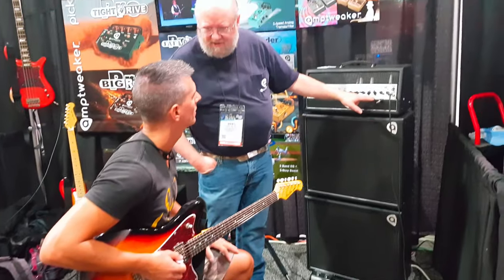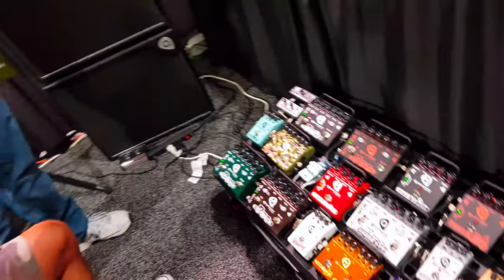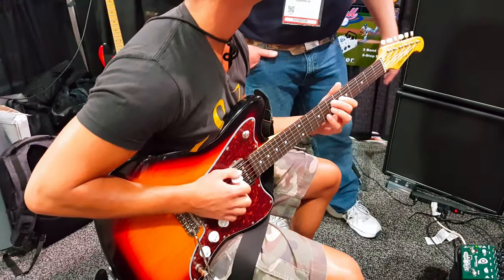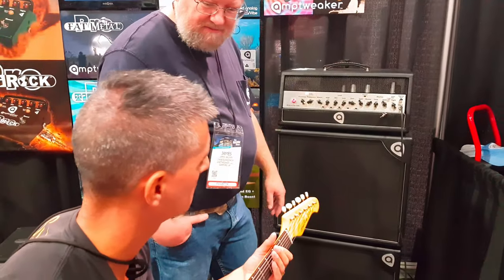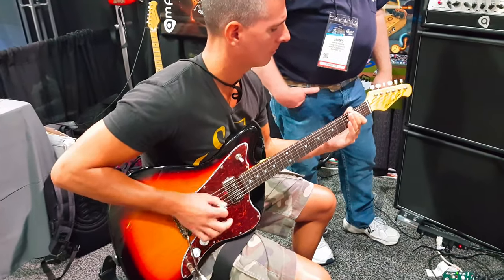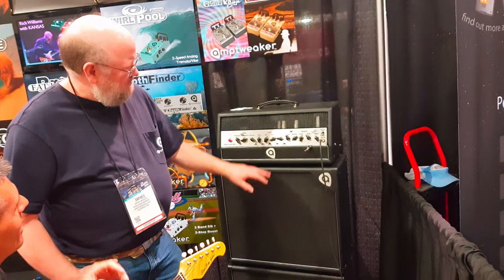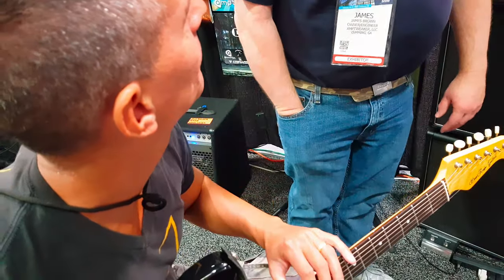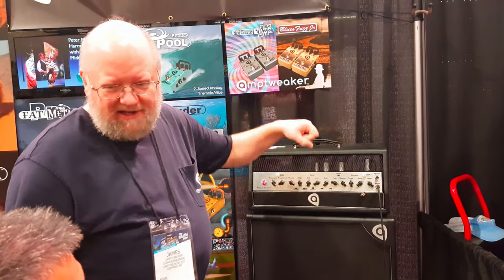Amptweaker (50W Amp Prototype) NAMM 2019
GEAR HAVEN: Si estás buscando los mejor de lo mejor en instrumentos musicales y audio profesional, no dejes de consultarnos. Somos los únicos representantes oficiales en Argentina de Fractal Audio Systems, KSR Amps, Strandberg Guitars, Voodoo Lab, Evidence Audio y muchas marcas más!!!

GH SYSTEMS: Una empresa dedicada al armado completo y programación de sistemas para guitarristas y bajistas, tanto en formato de rack como en formato de pedalboard. Si estás buscando sacar el mayor provecho posible de todo tu equipamiento, no dejes de contactarnos. Muchas gracias.